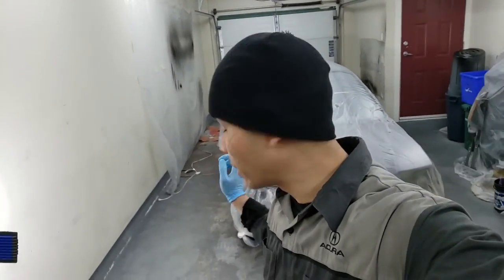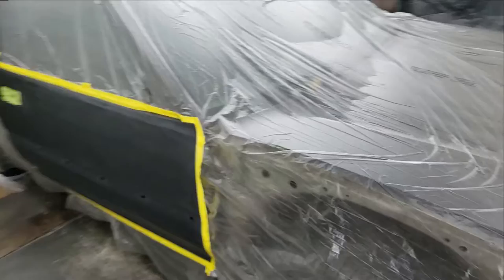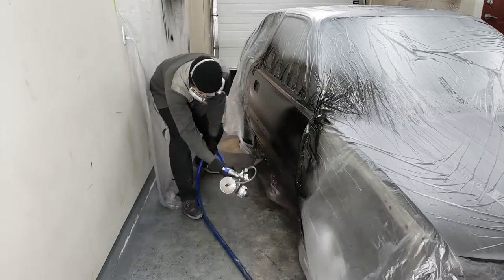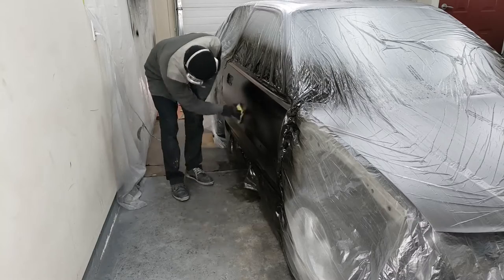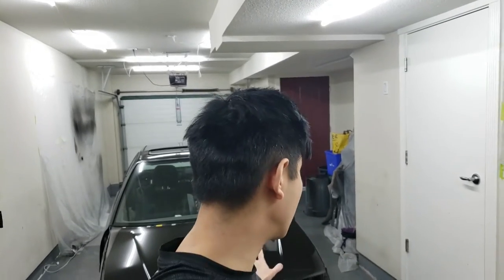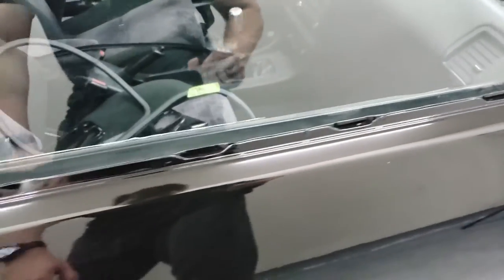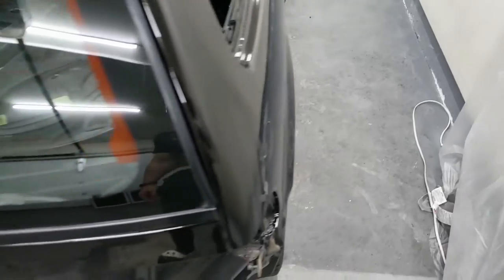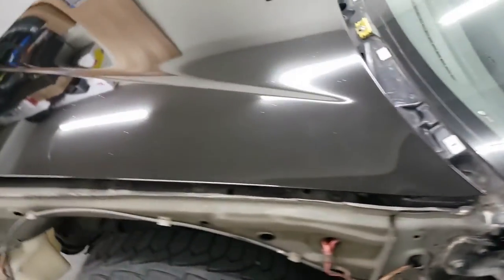[DIY Bodywork] Pt 26. Spray Painting my EF CIVIC in the Garage: the Finale of Base & Clear Coat!!🙌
This video covers:
▶ How to spray base coat and clear coat with the Fuji Spray Semi-Pro 2
▶ My review of the Fuji Spray Semi-Pro 2
▶ How to adjust the Fuji Spray Semi-Pro 2 model M spray gun
▶ Painting issues that I had

Here's the last session spraying with the Fuji Spray Semi-Pro 2. My doors needed to be repainted because I missed some spots. In this video, I repaint my doors.

Below are the list of items used in this video:
Fuji Spray Semi-Pro 2
3M Plastic Sheeting
3M Automotive Refinish Masking Tape
Fuji 7020-5 M-Aircap Set #5
Fuji Spray Gun Cleaning Kit
3-Axis gimbal Stabilizer
3M 6001 Respirator Cartridge
Ram-Pro 50 Paint 190 Micron Paper Strainer
DeRoyal Tack Cloth

dizzy by Joakim Karud @joakimkarud